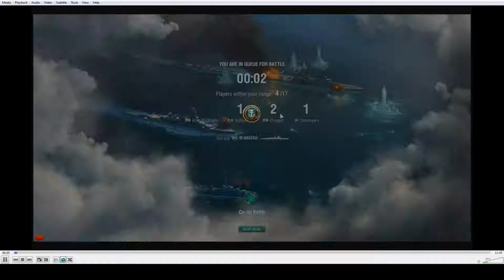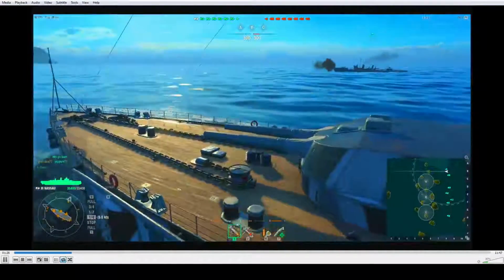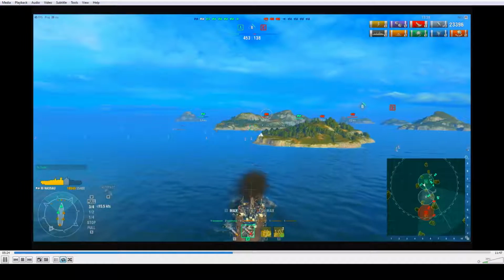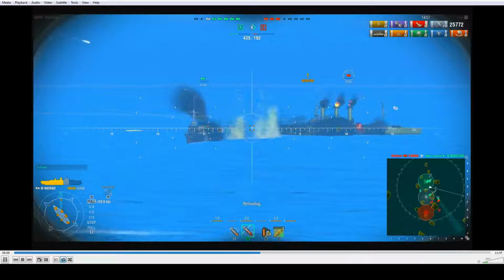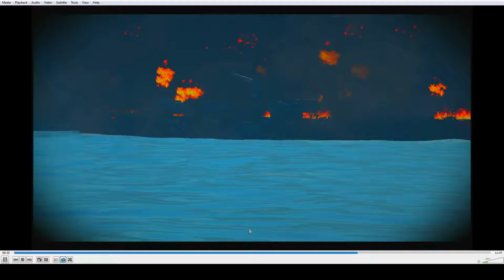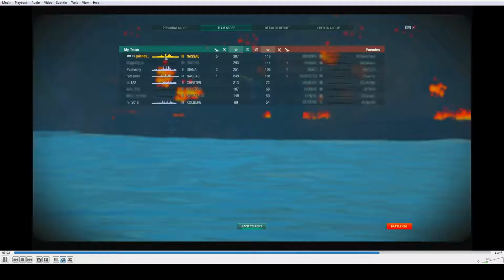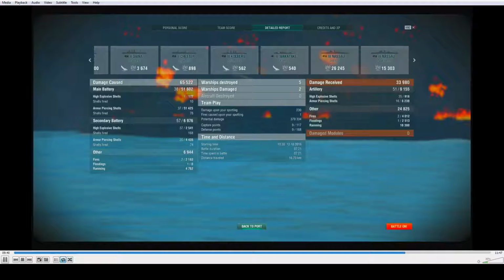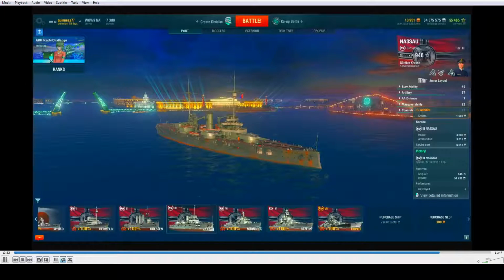World of Warships. How to Nassau like a bull in a china shop.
65522 damage, 37 hits, 5 sunk, 1 incompacitation, 2 fires set, 1 flooding, 1 citadel, 1 base defended,  1 base capture., and 57 secondary hits.  In this game I pretty much just went for it... plowing thru enemies with reckless abandon.  UPDATE: With release 0.6.3.  Now the visibility of the ship when firing from the main battery is always equal to the maximum range of fire at the moment of taking the shot. This change will eliminate the cases where the ships with a small visibility radius could shoot at the target in direct line of sight while remaining unnoticed. Using obstacles for the visibility -- landscape and smokes -- will not change.